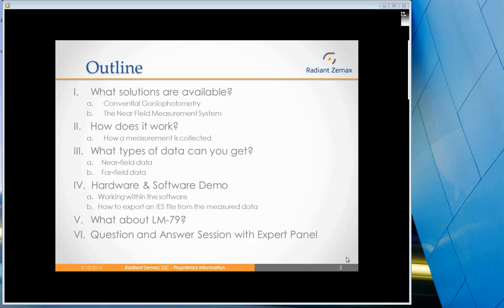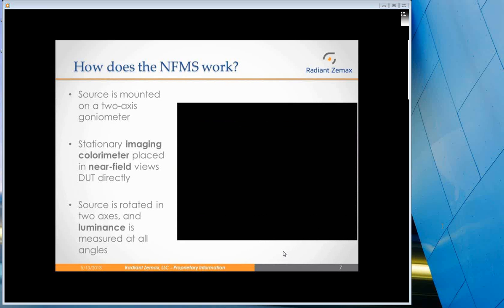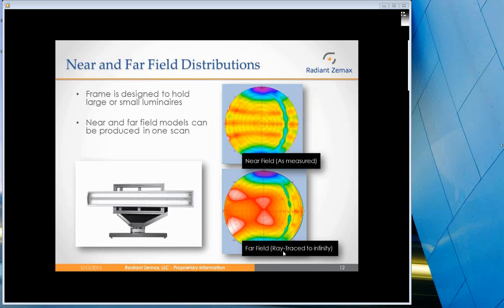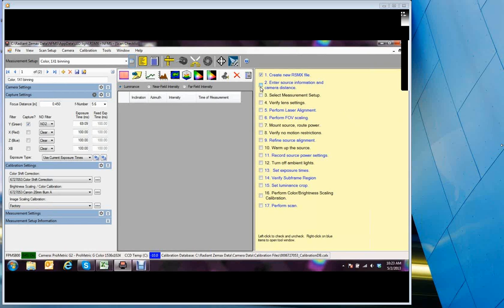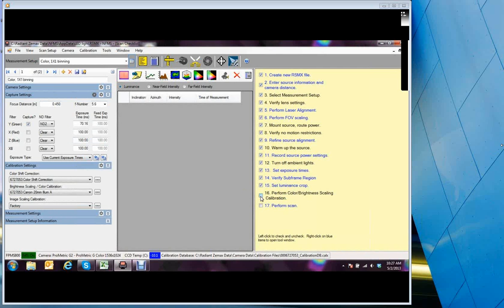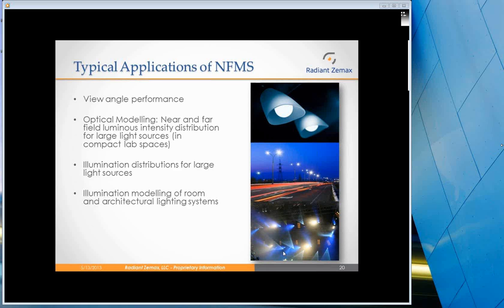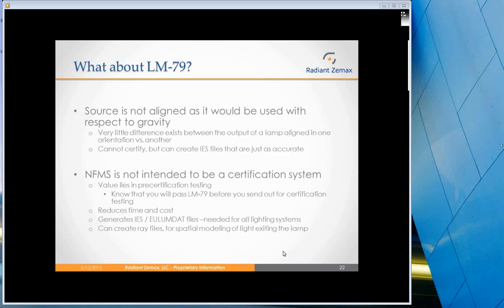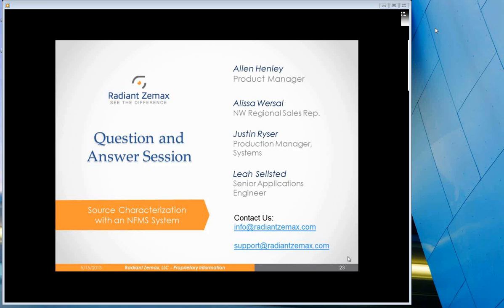Creating IES Files for Luminaires and Lighting Fixtures